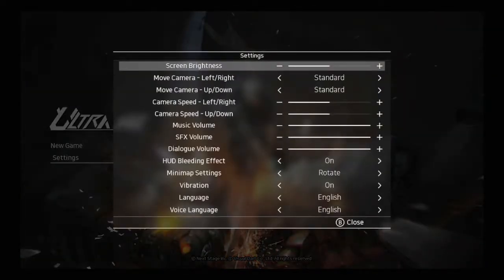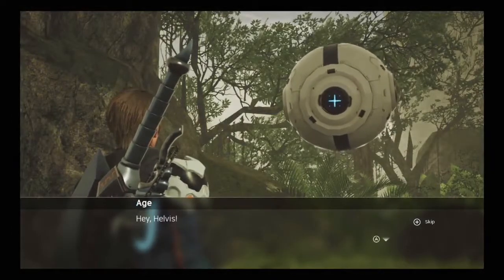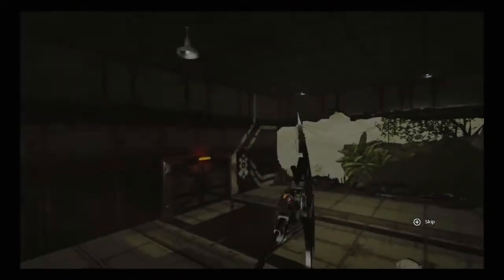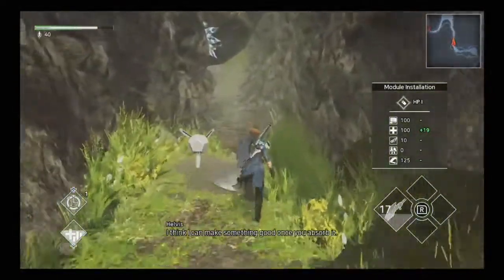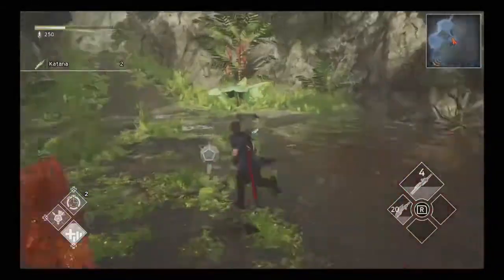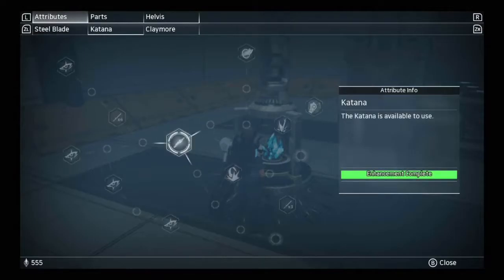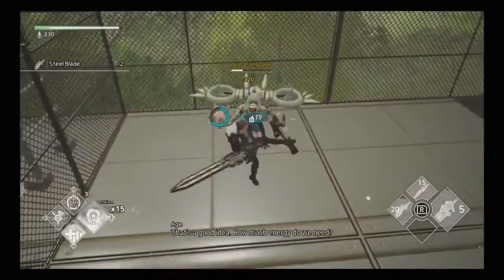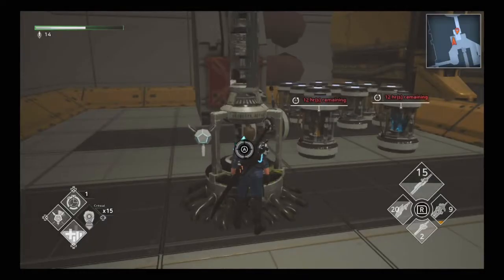Let's Play, Ultra Age part1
Far in the future, the resources of Earth have become insufficient, its ecosystem long ago changed irrevocably by a passing meteor. Humankind has divided into two: the people who have escaped Earth and relocated to the space colony, 'Orbital Arc,' and the others who have remained on Earth in a facility called ‘The Shelter.’

Humanity vanished from Earth after civilians from The Shelter failed an experiment that was meant to be the last hope for humanity, while people from Orbital Arc sent expeditions to Earth in search of resources. Failing to find any signs of life, a young sword-wielding warrior named ‘Age’ falls down from orbit to Earth. Accompanied by his floating android, Helvis, he must find the indispensable key to the survival of humankind.